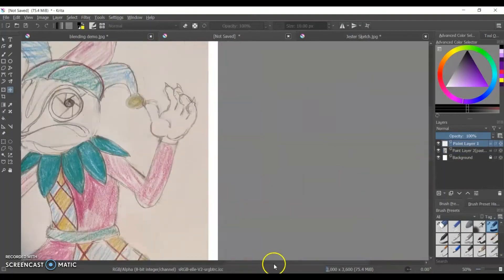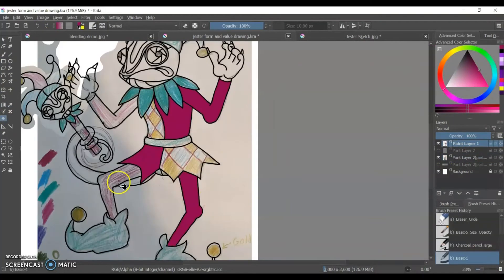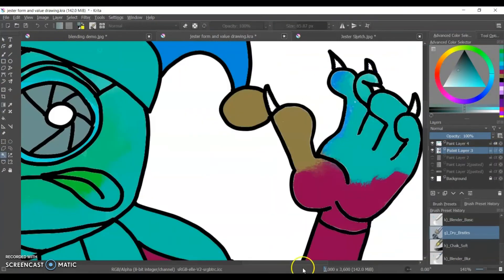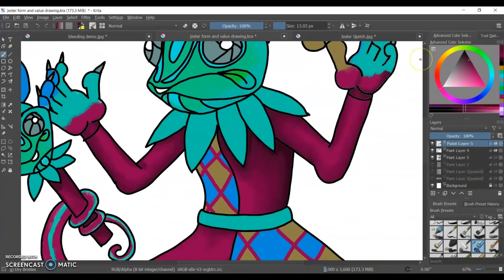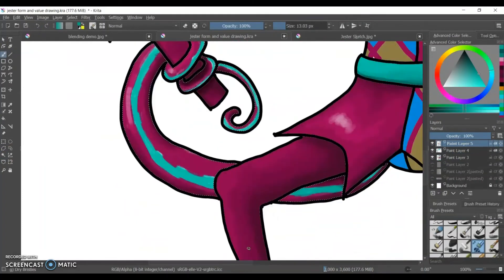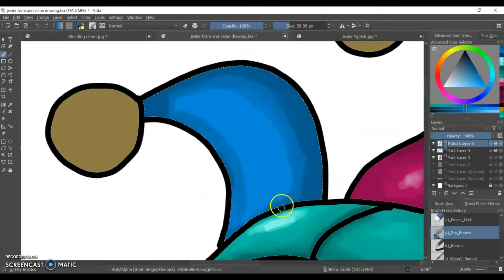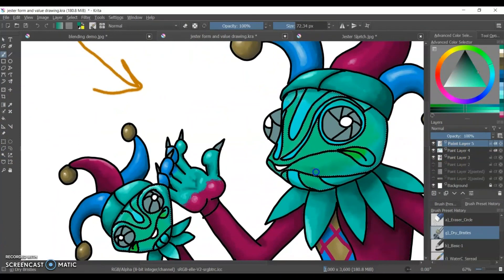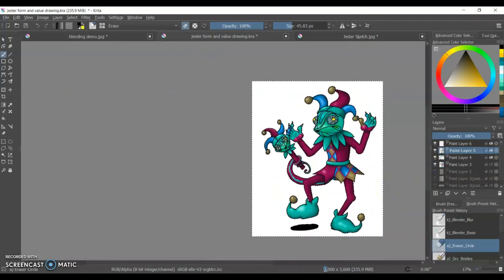Form and Value Character Drawing in Krita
I create an orginal character in Krita, using value to create form.